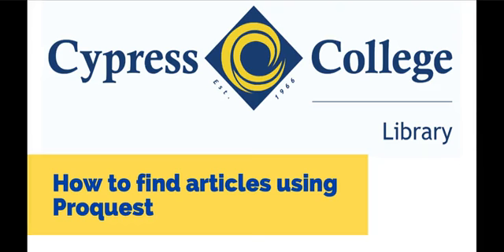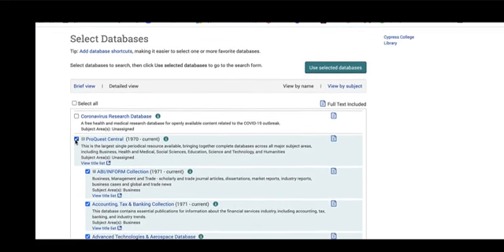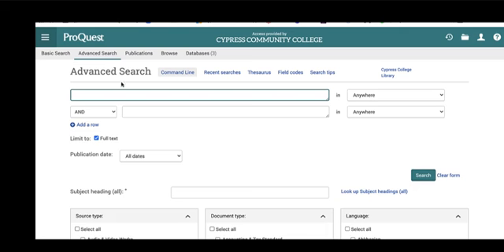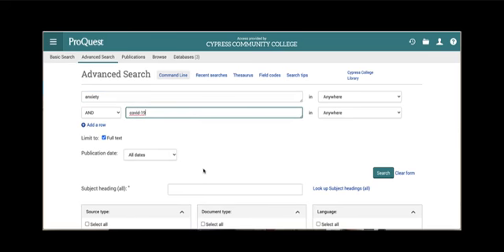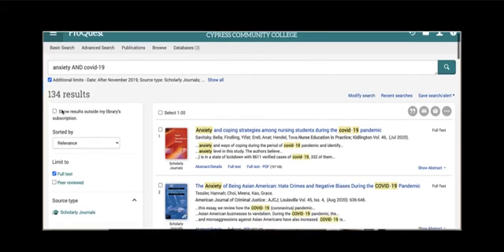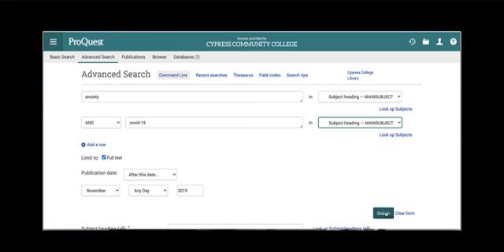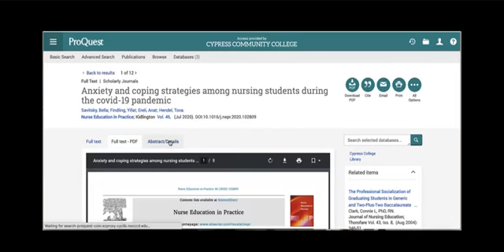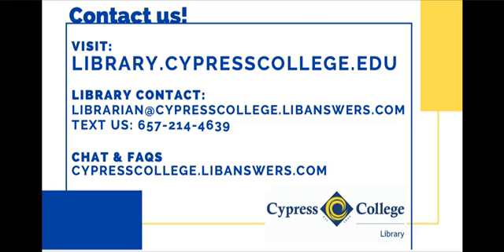How to Find Articles Using Proquest (outdated version, old url/website/database page/login, etc)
Quick tips on how to find articles using Proquest, from the Cypress College Library.